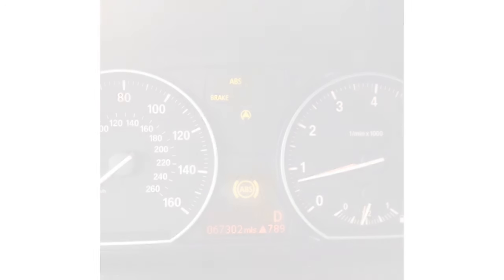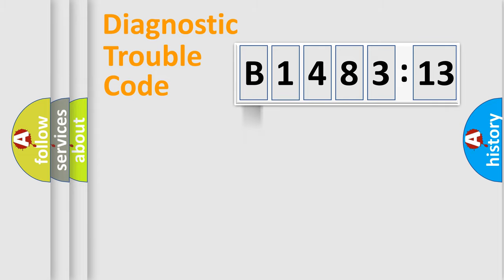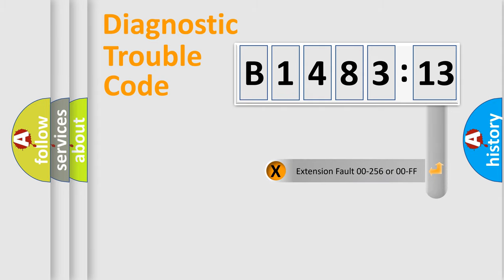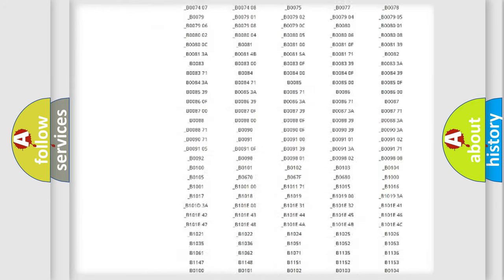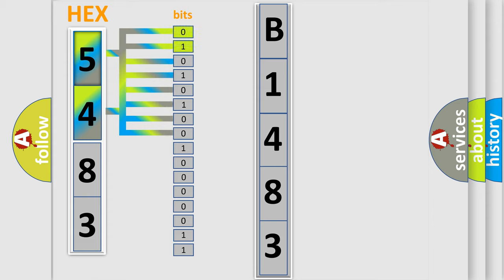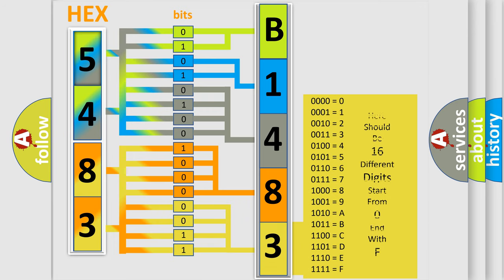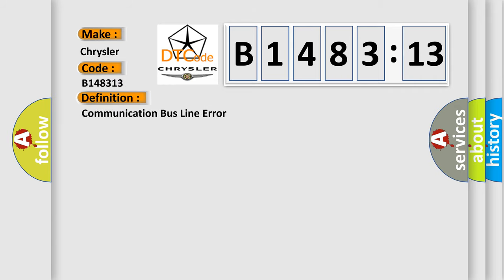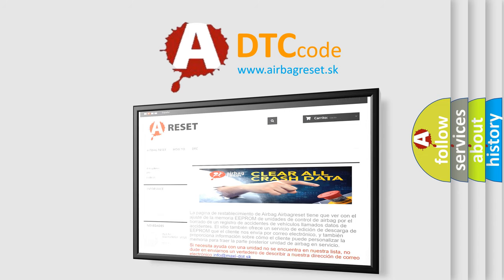DTC Chrysler B1483-13 Short Explanation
Contents:
0:21 Basic DTC analysis according to OBD2 protocol standard.
1:48 Insight into programming
2:58 A diagnostically understandable description of the Diagnostic Trouble Code
3:05 Basic error definition

Make:
Chrysler
Code:
B1483 13
Definition:
IMA-CAN Malfunction (Power Control Module (PCM) Motor Control Module (MCM)) (HYBRID MODELS)
Cause:
Poor connections or loose terminals at the PCM, the BCM module, the A or C compressor driver, and the MCM"Open" Circuit between the PCM and the MCMPCM may need to be updated with the latest softwareFaulty PCMMCM may need to be updated with the latest softwareFaulty MCM
Failure Type:
Circuit Open